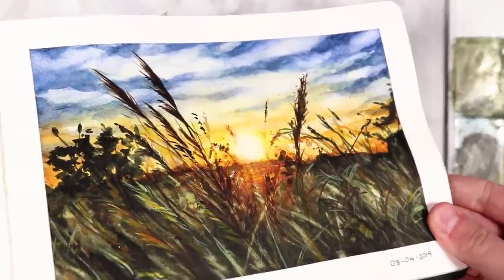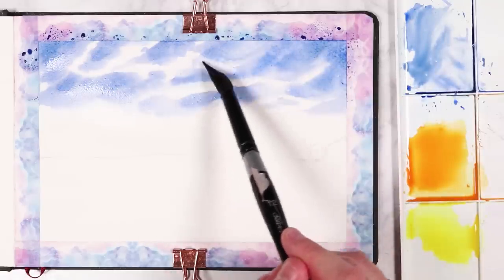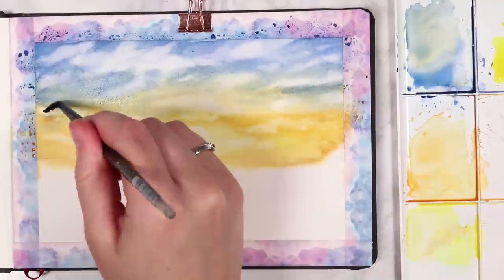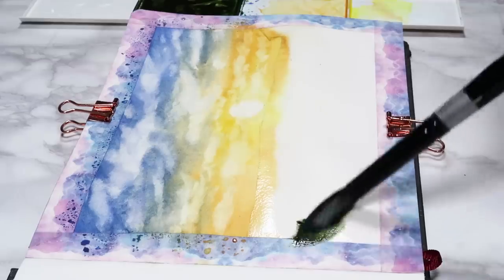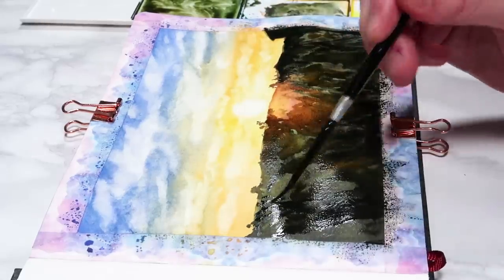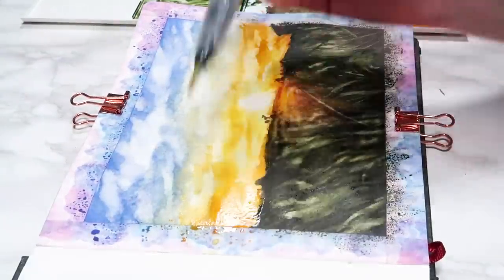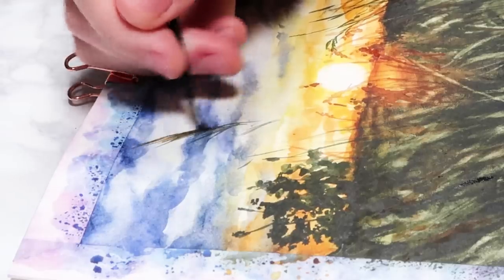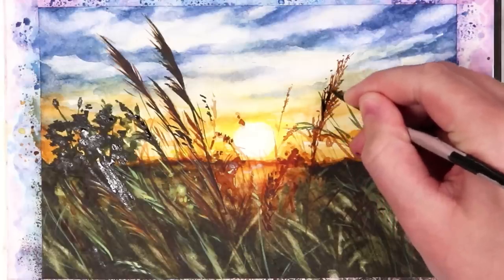EASY Watercolor Sunset for BEGINNERS - Sunset Fields Painting Tutorial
The first 500 people to sign up with this link will get their first two months of Skillshare for FREE!

Materials:
Cotman watercolours
Binder Clip
Silver Brush Paintbrushes
Windsor and newton gouache
Washi Tape